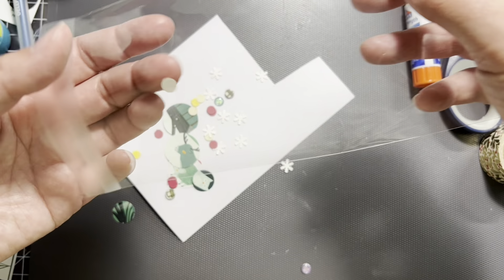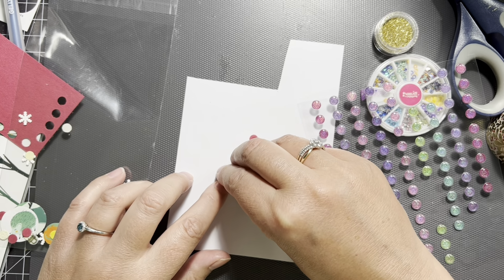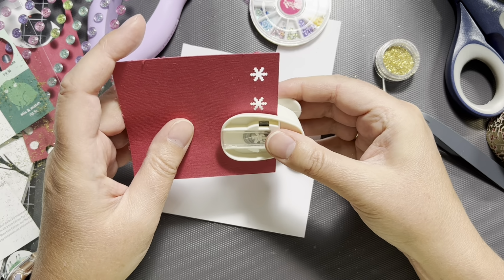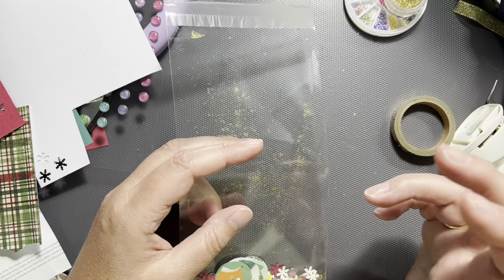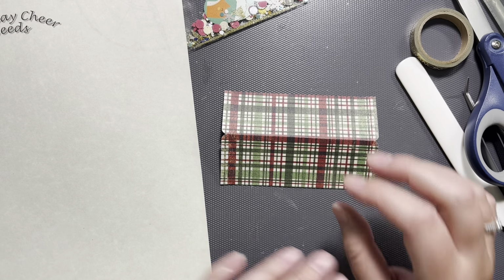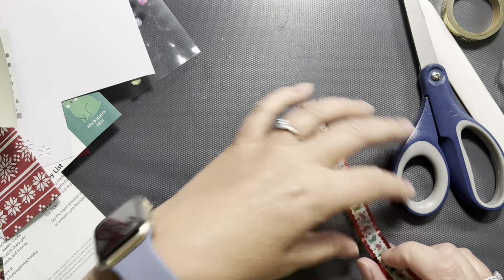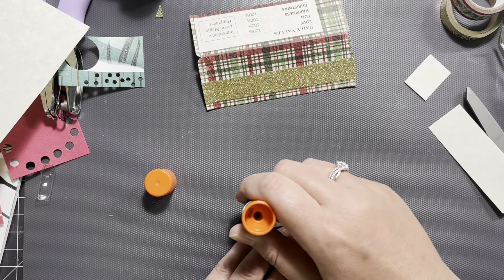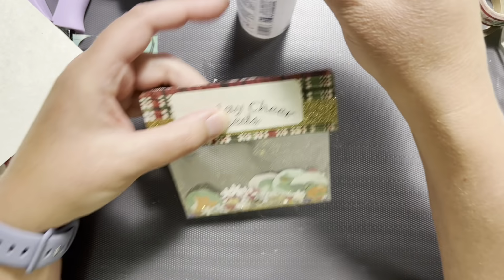DEPHEMEREMBER - Dec. 3rd Seed Packet/Woodland Animals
Dephemerember
Dec 3  - Woodland Creatures & Seed Packet

49DragonFlies and Luise Heinzl have created a list for Dec 1st through the 25th the list contains 2 items each day to incorporate into a piece of Ephemera.

Nixies Notebooks
Etsy Shop